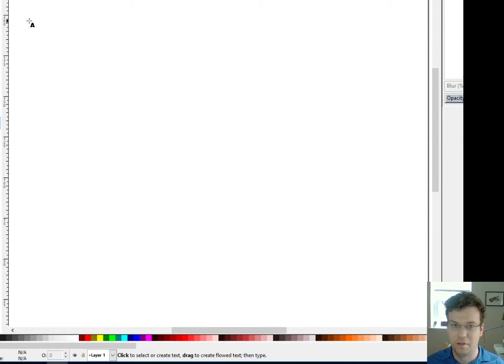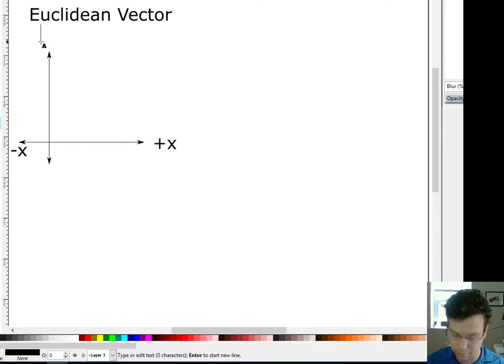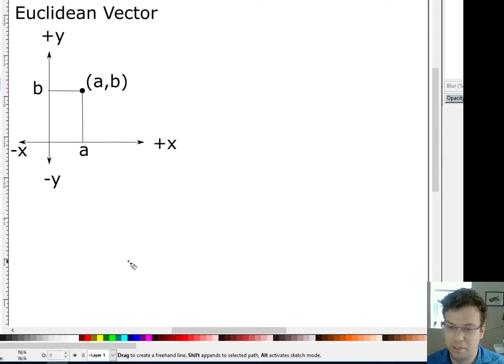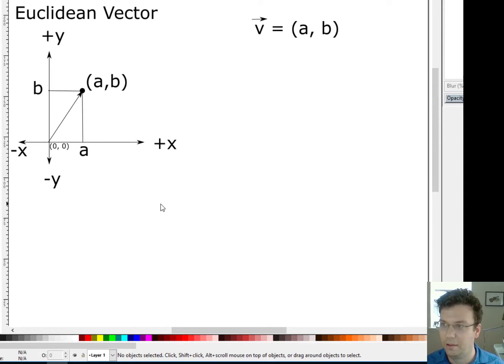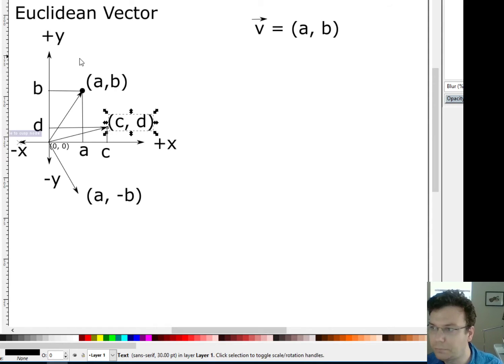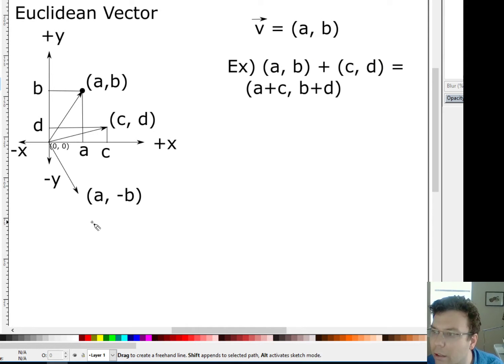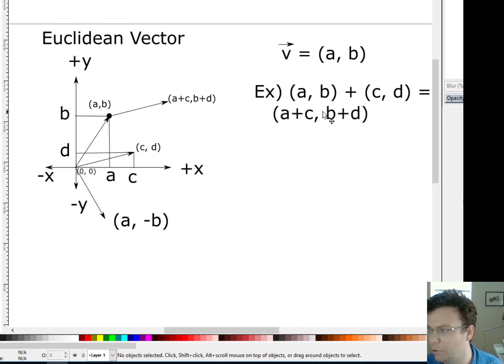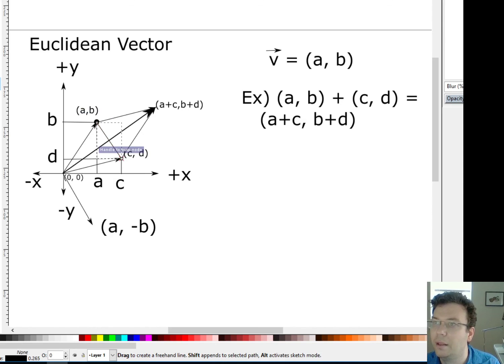Vectors Module 1 Part 1